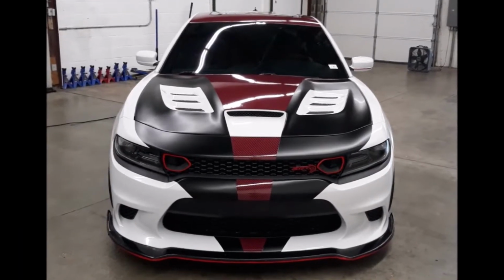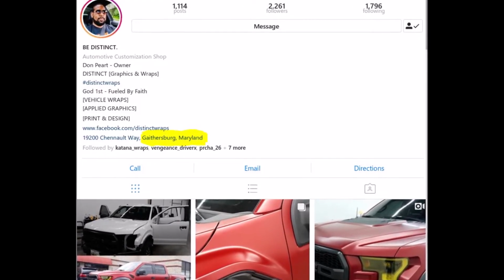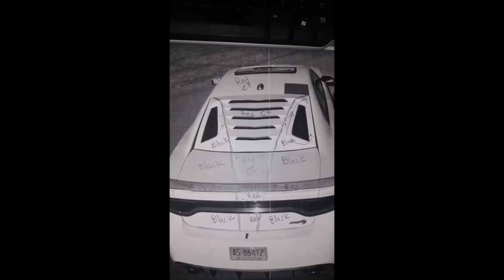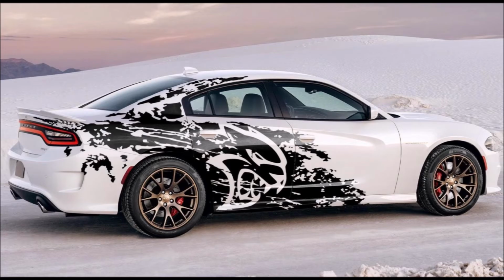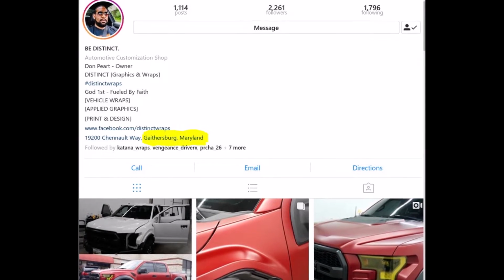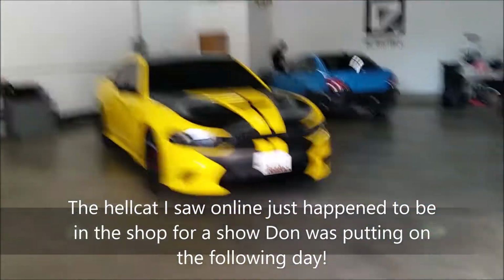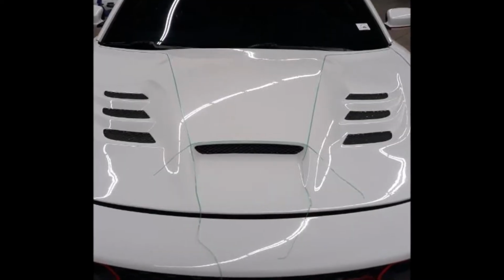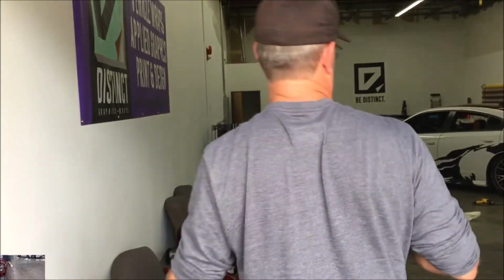🤔How to Create your own Wrap Design!!😎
In this video I go over the ideas and steps that led up to the installation of a new custom Wrap on my 2016 Hellcat Charger

If you are anywhere on the US eastern seaboard, checkout for all your vinyl needs.

Side Splash Vinyl from @NoLimitz_CarDesignz on Instagram.